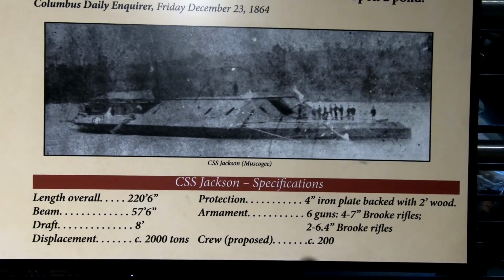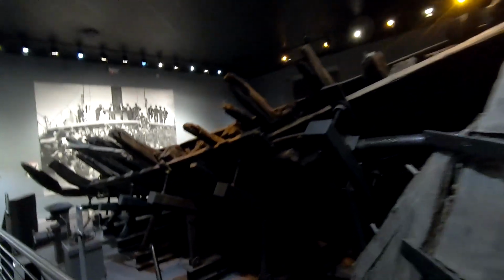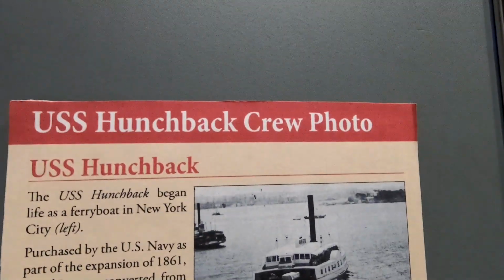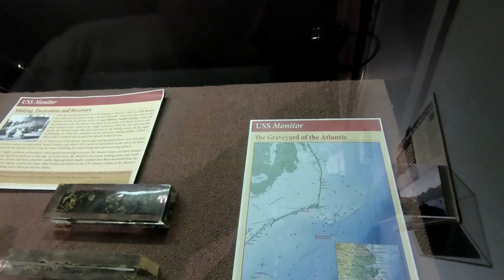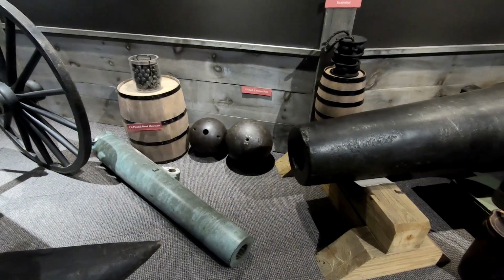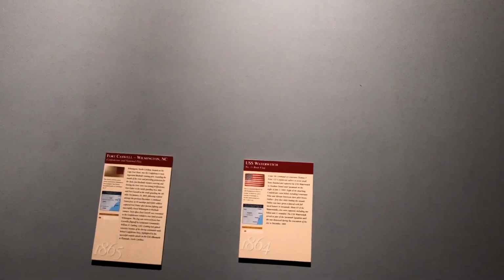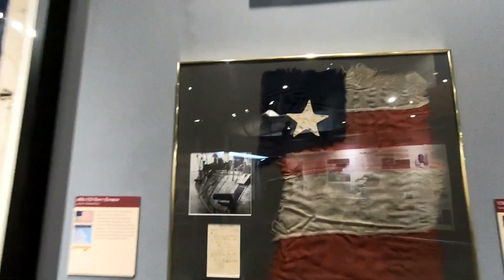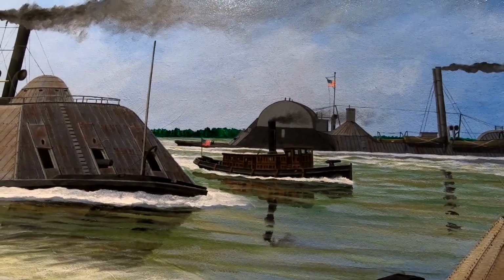NATIONAL CIVIL WAR NAVAL MUSEUM - Huh? Civil War Navy?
Recently, LaLa and I took a break over the weekend and went camping near Columbus, GA.  One of my favorite things to do is tour military museums and historic military forts all over the country.  Well we ran accross the National Civil War Naval Museum and documented our tour.

Our channel follows the day to day activities happening around LaLa Farm.  LaLa Farm is a small, family owned farm located just south of the Florida – Georgia line in Glen Saint Mary, FL (Northeast Florida).  We focus on producing small scale marketable farm products, while moving toward food self-sufficiency for our own family.  We breed Registered Kiko, Boer, and Nubian goats for market and meat.  We raise our own poultry for meat and eggs. We grow seasonal fruits and vegetables and maintain a colony of bees for honey and pollination of our plants.  The goal of our YouTube channel is to educate and share with our customers, followers, and anyone else interested in the homesteading or small farm lifestyle - our approach to managing the little slice of paradise we call LaLa Farm. Our channel, just like the farm, is truly a family endeavor.  On any given week, you may see videos from a number of family members depending on the video topic.  Each of our family members has unique interests and skills that they bring to our farm.